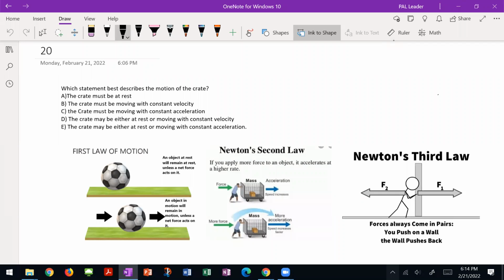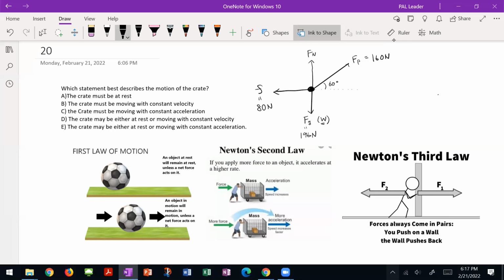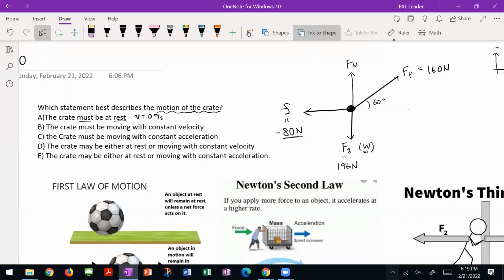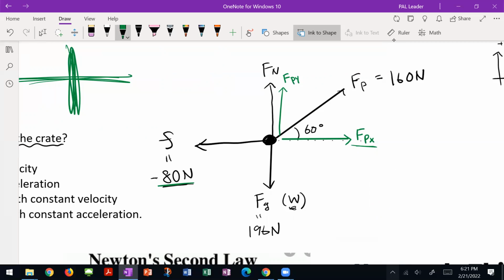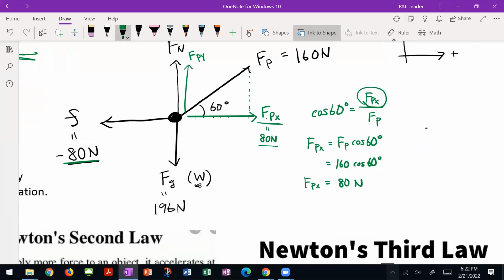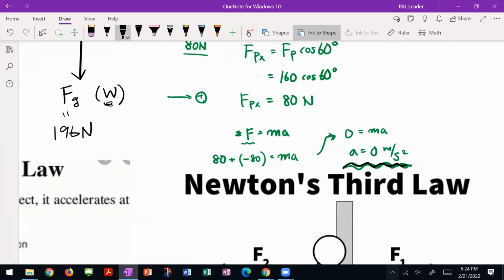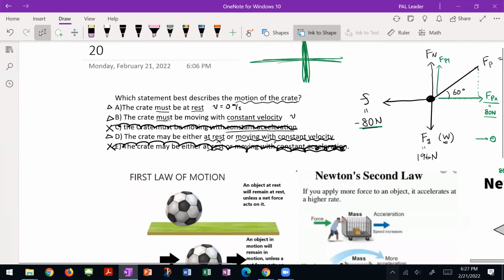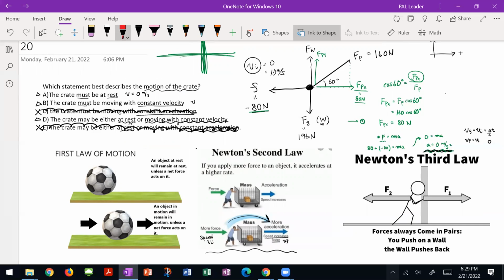Quiz 1 - 20